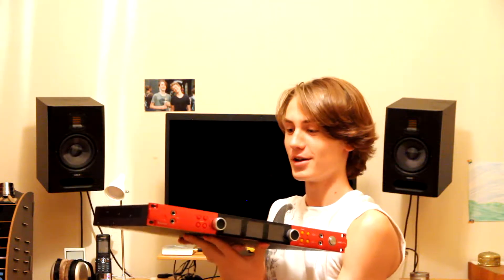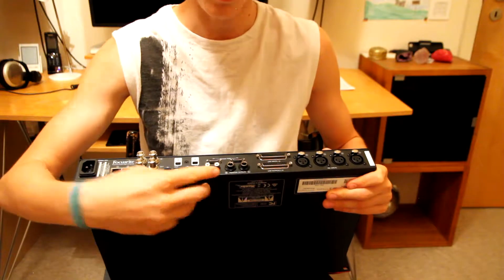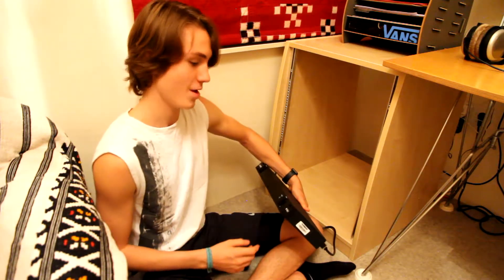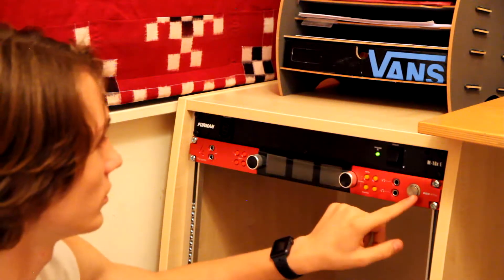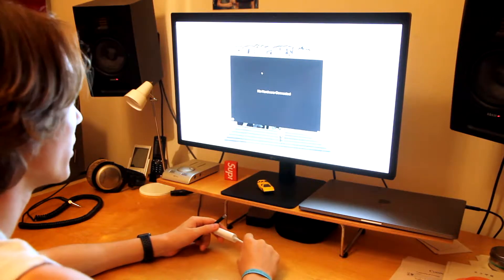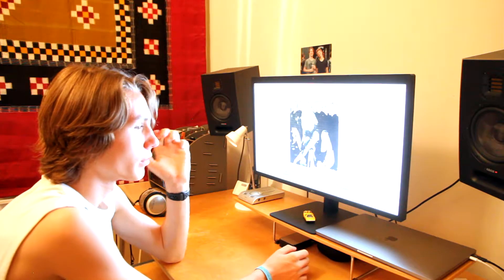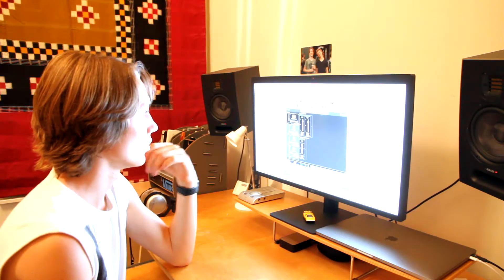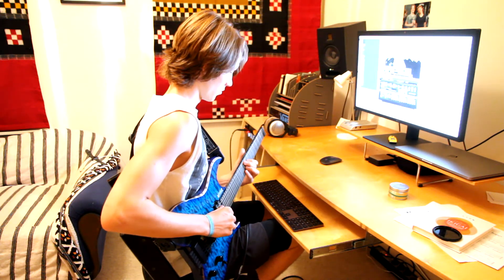My New Setup: Addding the Focusrite Red 4Pre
First component of my new setup after the exams and summer break is a Focusrite Red 4Pre. Not all goes as planned: I cannot load the Thunderbolt driver, because Apple "protects" me from them without warning. In the end I get it to work, but I say "alright" a lot in the process.